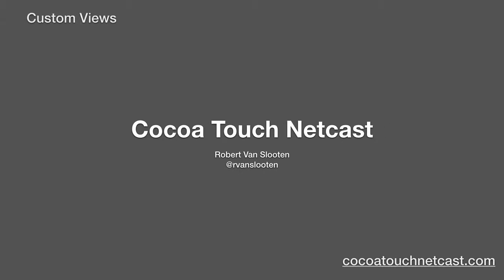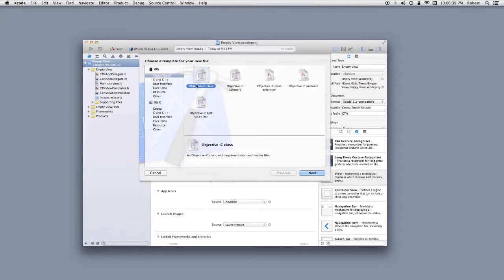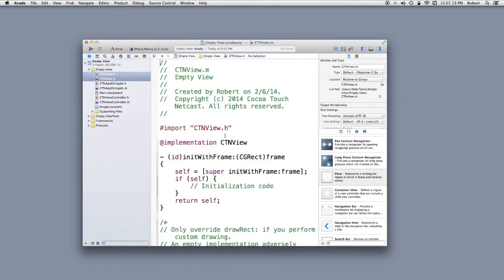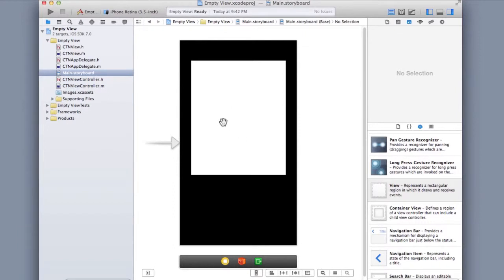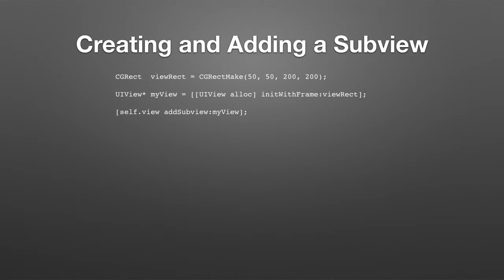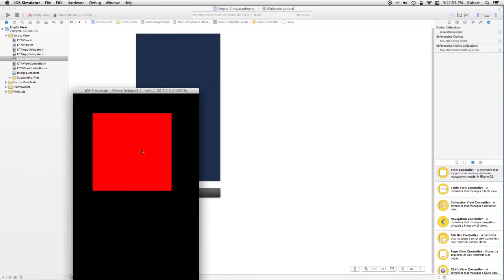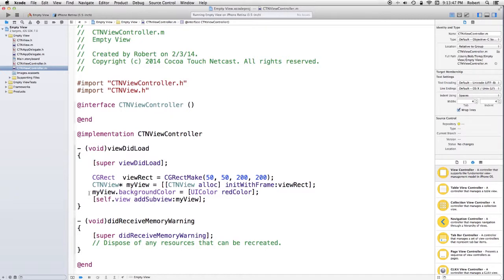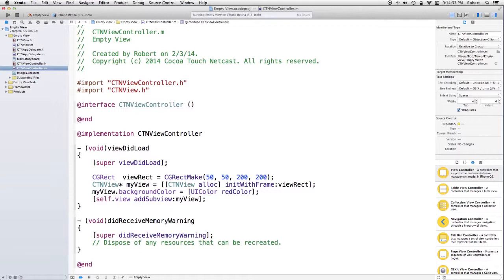Custom Views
Explains how to subclass a view and make use of it in the storyboard. Writing code to create and display views is also covered.